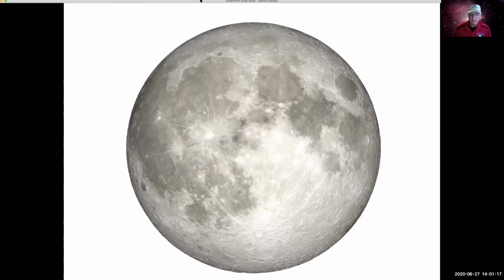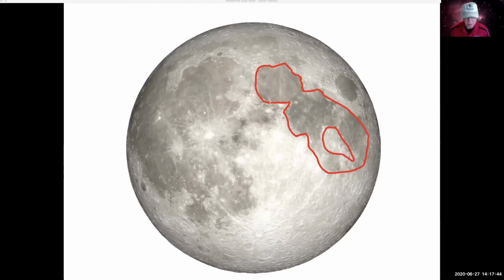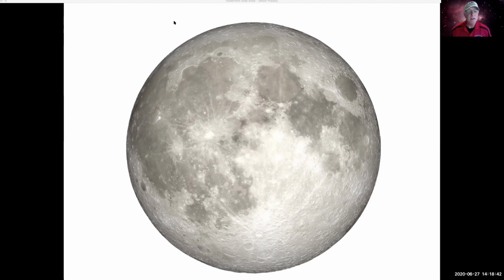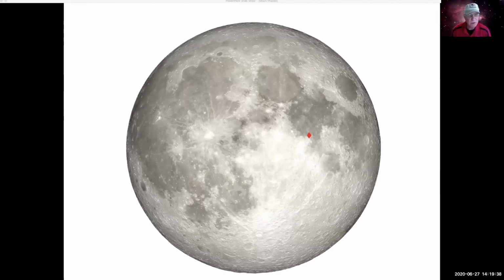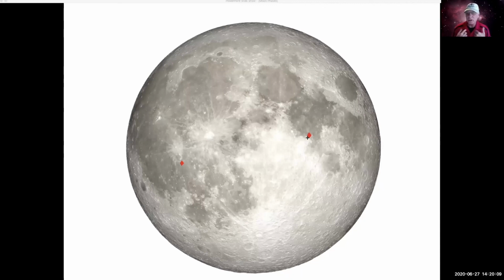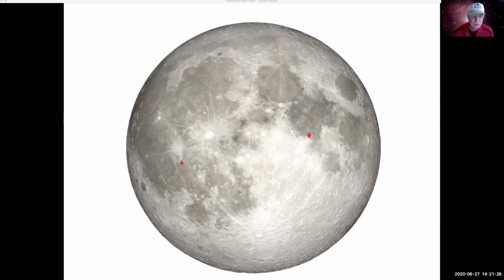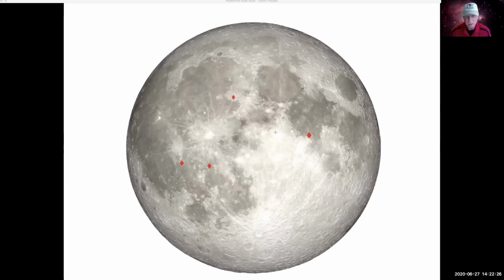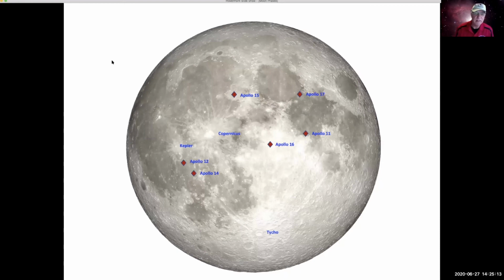Tucson Astronomy (TAAA) Lunar Faces & Landings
This is a shortened version of our Virtual Moon Exploration video, focusing on Lunar Faces (Poodle, Man on the Moon, Lady on the Moon, and Rabbit0 and the Apollo Landing sites.

Tucson Amateur Astronomy Association (TAAA).